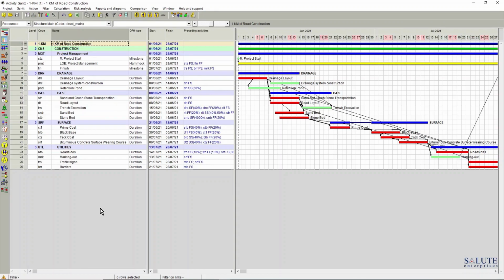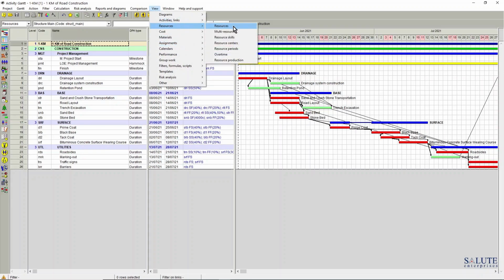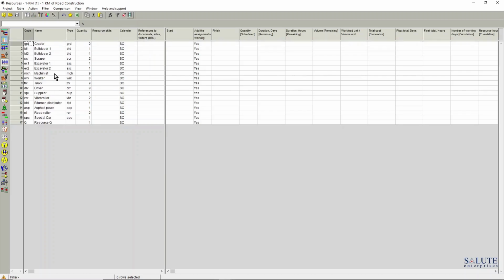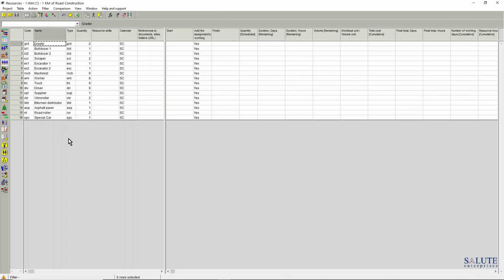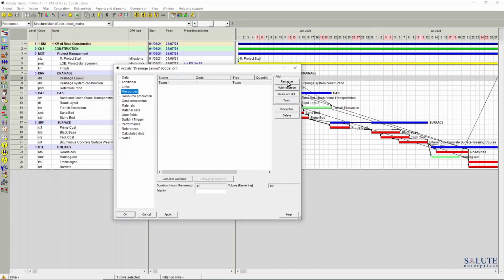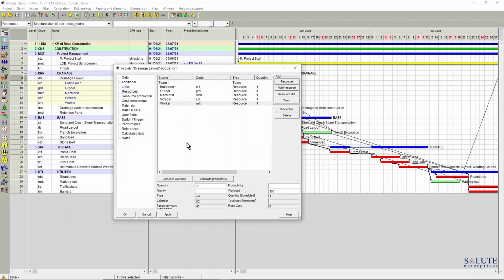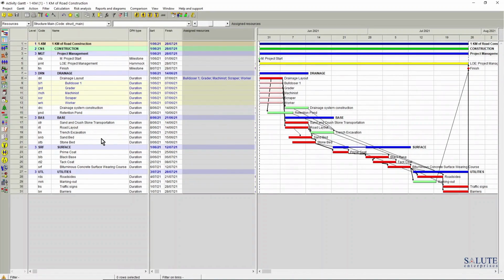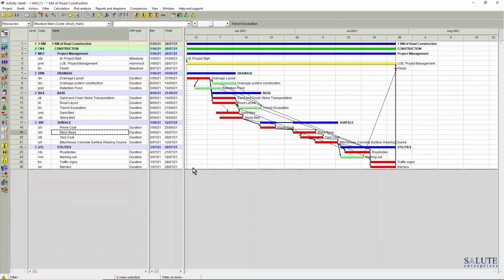7. Spider Project Tutorial - How to Set up and Assign Resources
How to set up and assign resources in Spider Project.